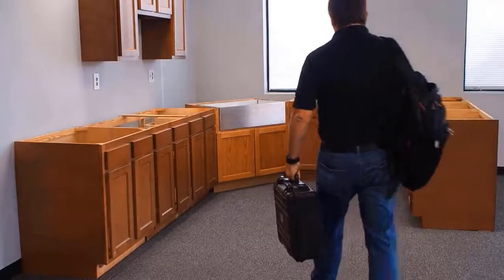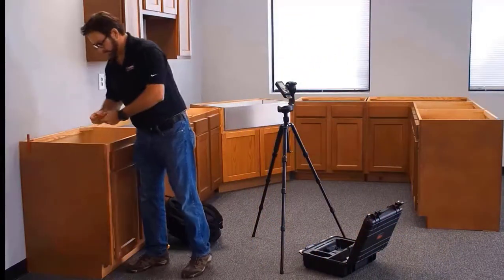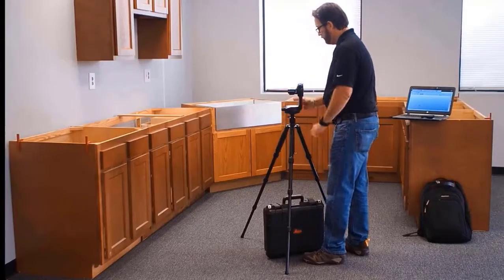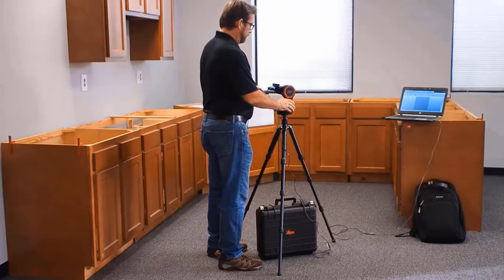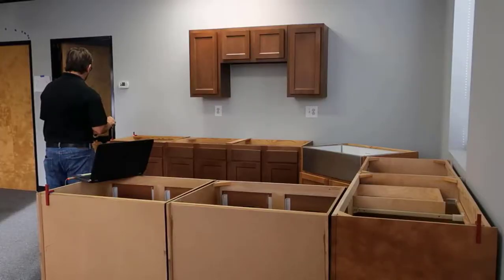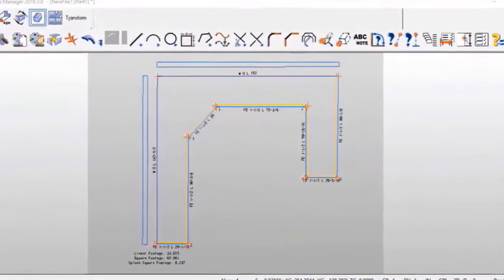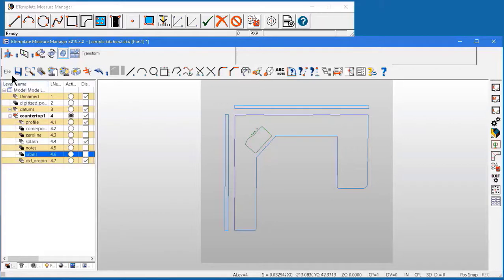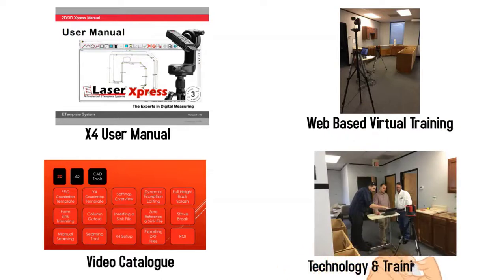Xpress 2D ETemplate System Demo 2020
Overview of the Xpress 2D ETemplate System for 2020 featuring the Advanced Laser Head.